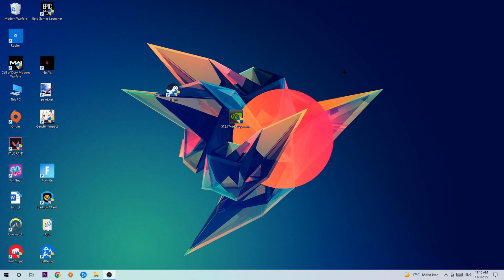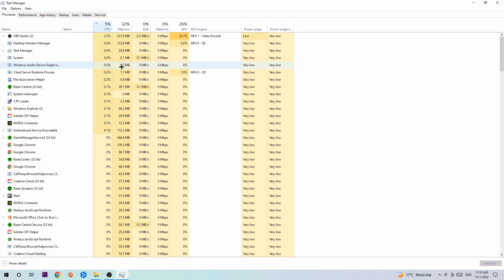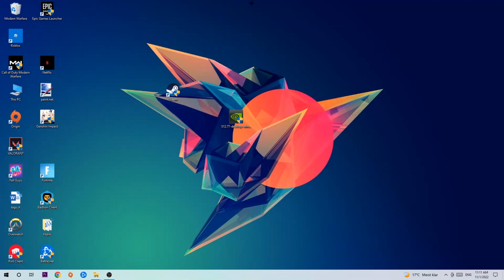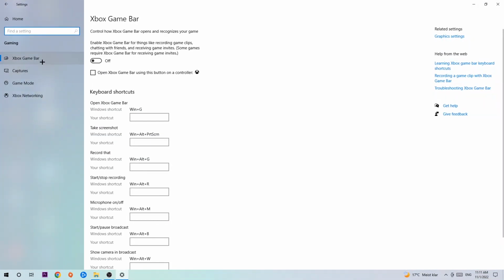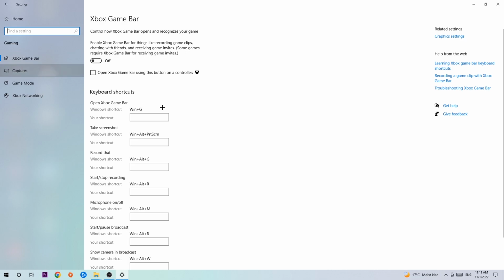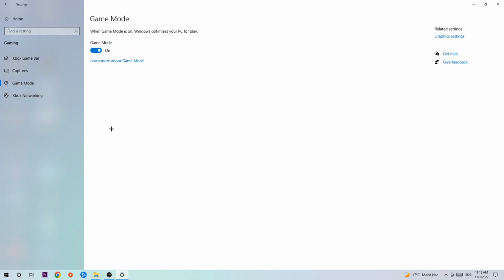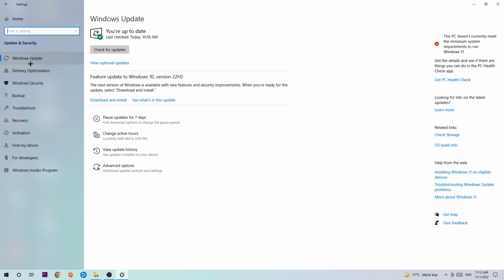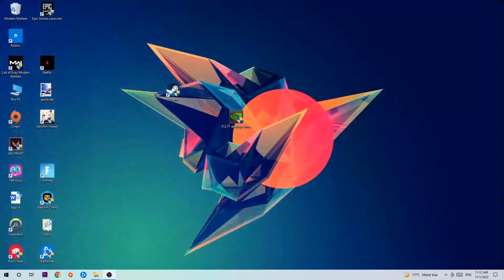Wild Hearts – How to Fix Fps Drops & Stuttering – Complete Tutorial